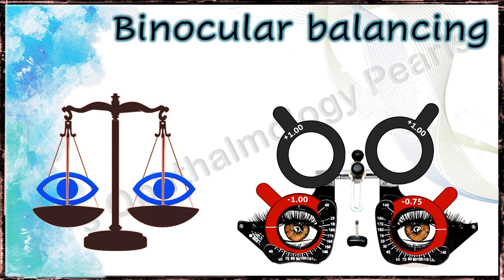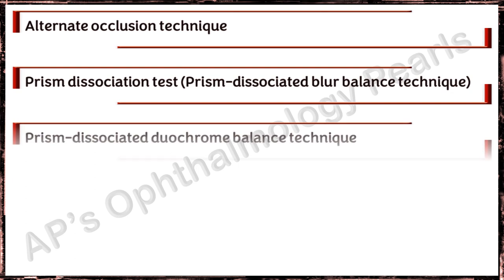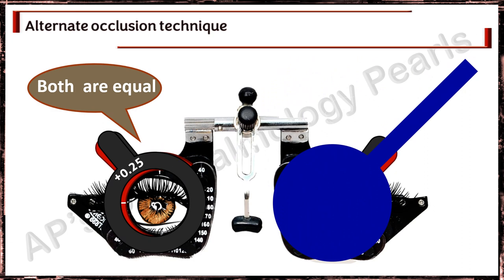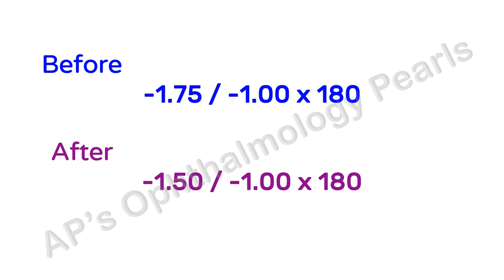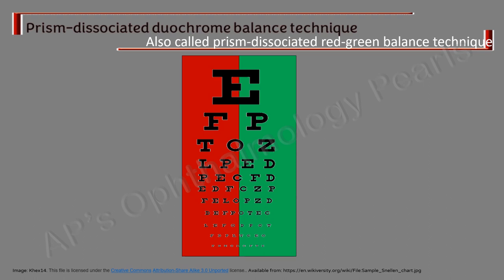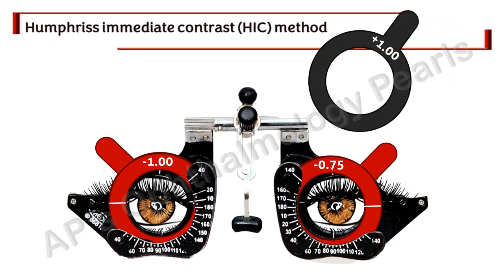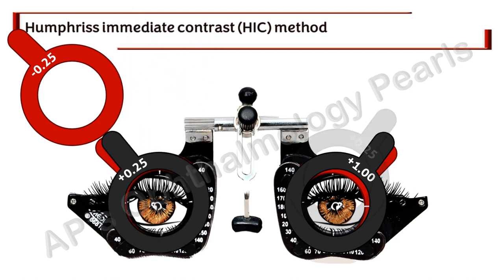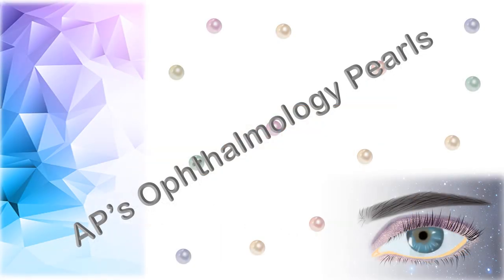Binocular Balancing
The final step in subjective refraction to equalise accomodative effort & to prevent overminusing or underplussing a glass prescription is described